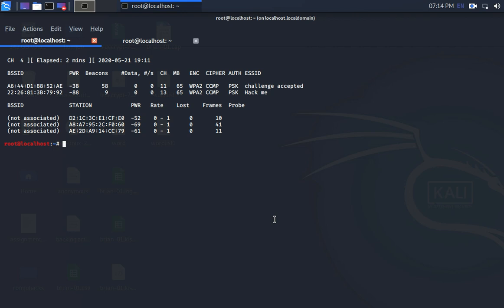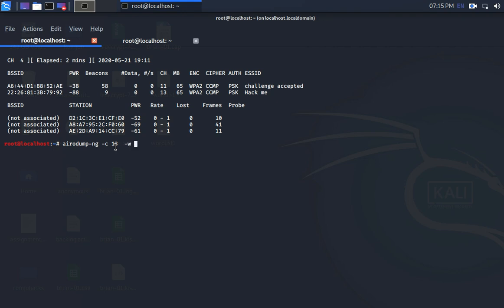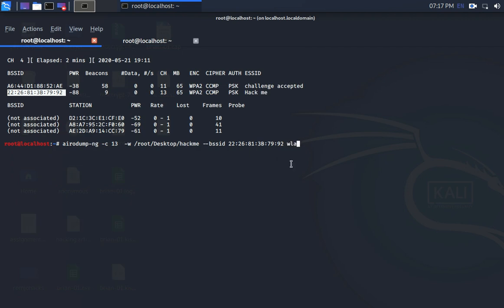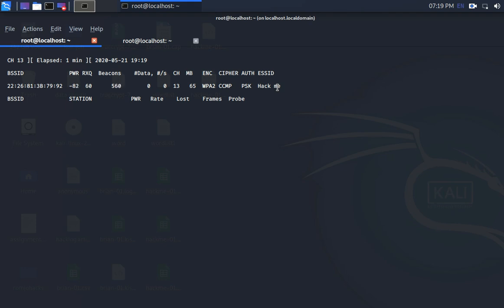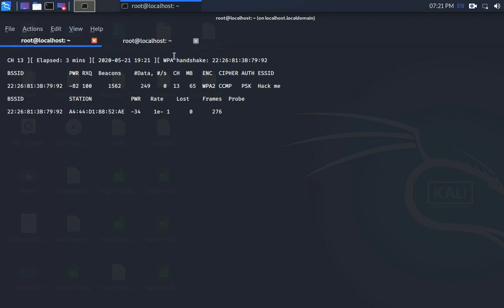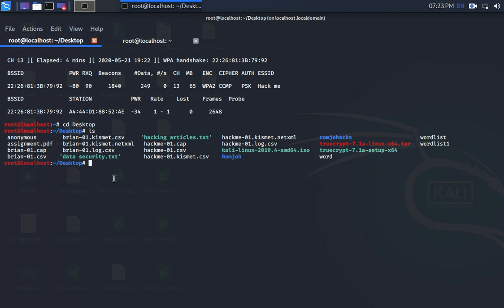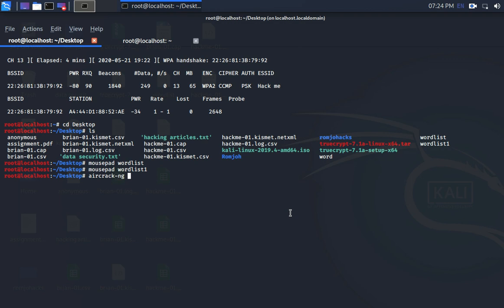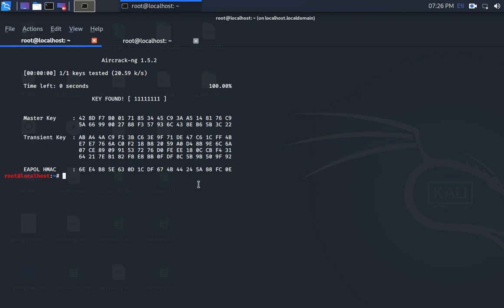Wifi crack PART 2 using aircrack-ng suite of tools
Finally wifi crack!!!